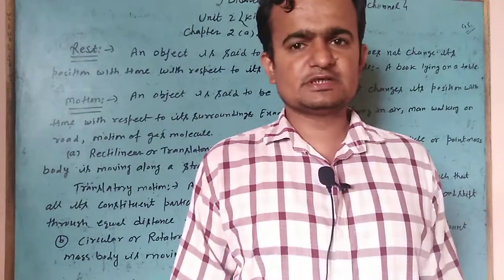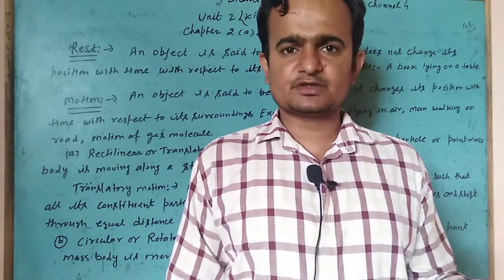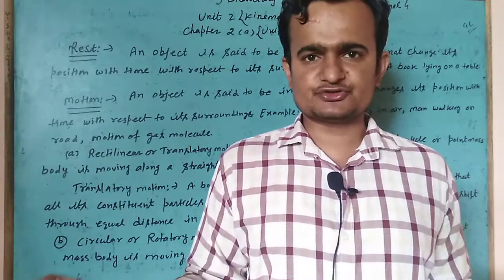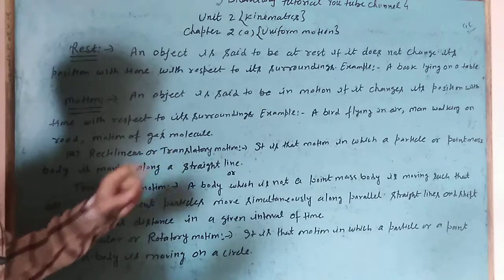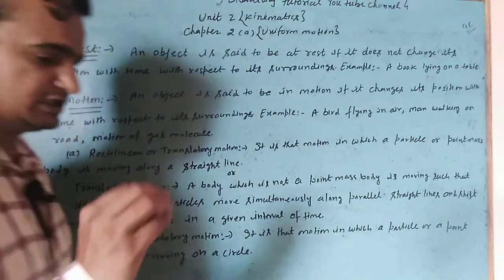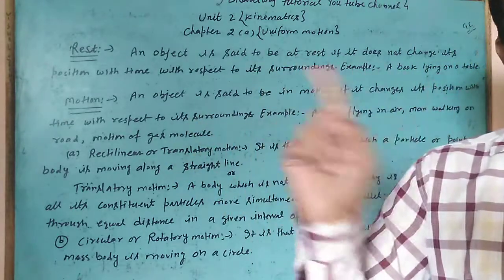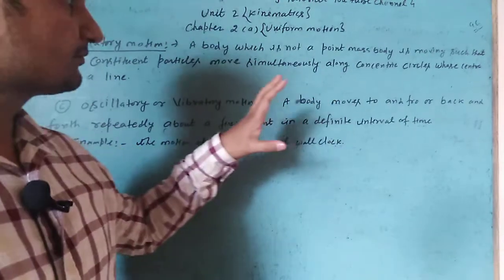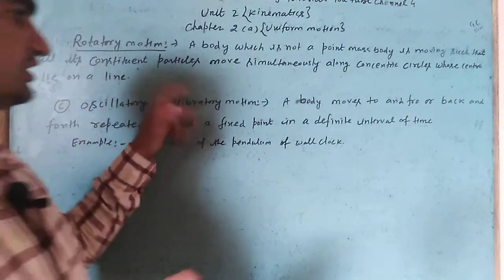Class 11th unit 2 chapter uniform motion part 2 by Ajay sir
Discuss chapter 1 uniform motion part 2 by Ajay sir